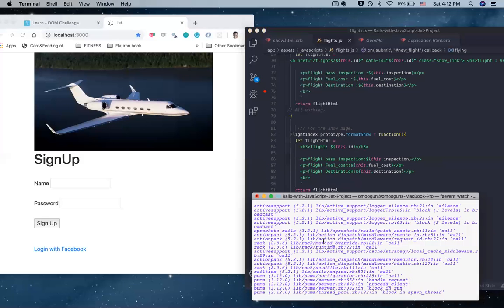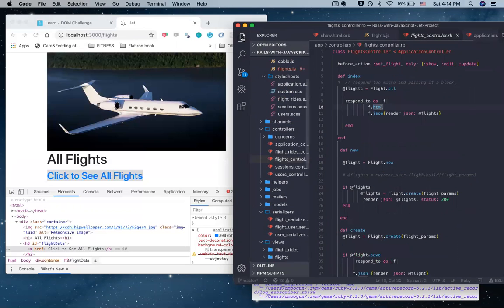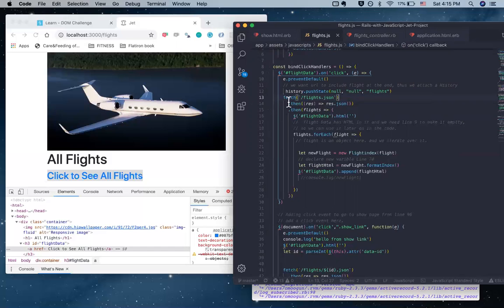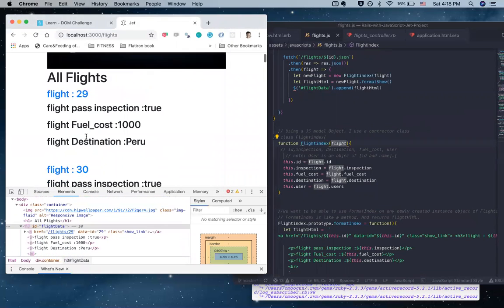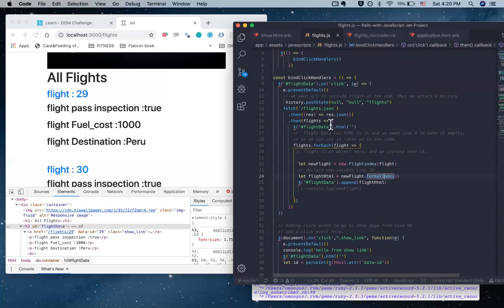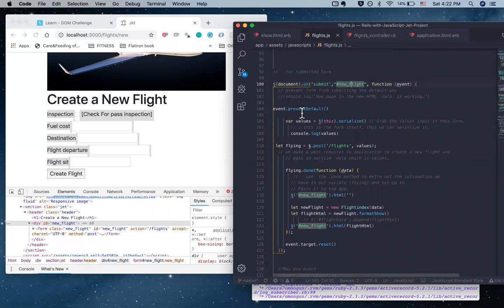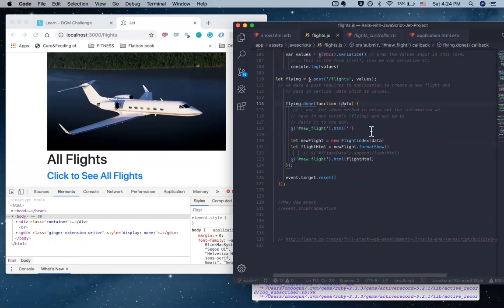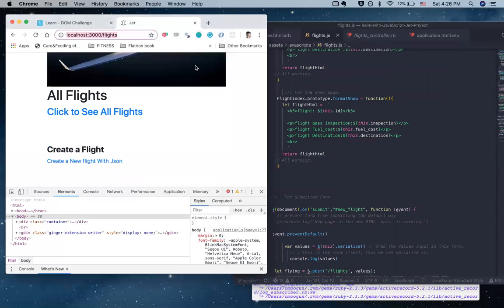refactored Ruby on Rails/JavaScript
This project uses the Ruby on Rails Back-End and with a JavaScript front end. And using JavaScript through JSON to inquiry data from the created API and display it on the demo.  Also,  this  incorporated HTML, CSS, and JavaScript frontend with a Rails API backend.
The JavaScript application  used Object Oriented JavaScript (classes) to encapsulate related data and behavior.
Translated JSON responses into JavaScript model objects using ES6 class or constructor function syntax
Interactions between the client and the server was  handled asynchronously (AJAX) and use JSON as the communication format.
The Backend and Frontend collaborated to demonstrate Client-Server Communication.
The client-side JavaScript code used  fetch with the appropriate HTTP verb, and the Rails API used  RESTful conventions.